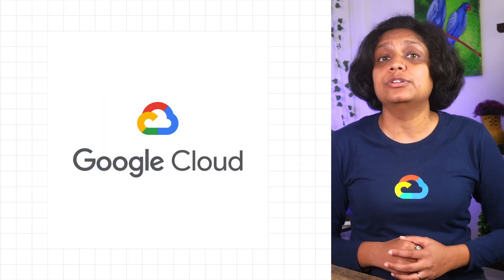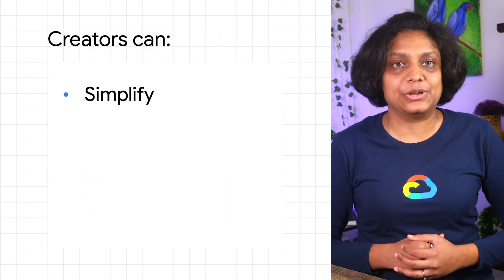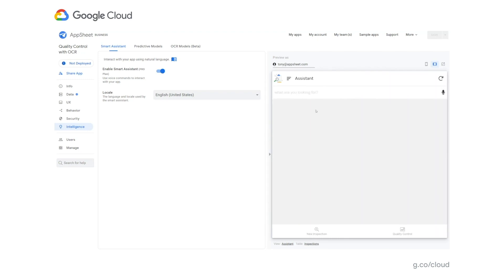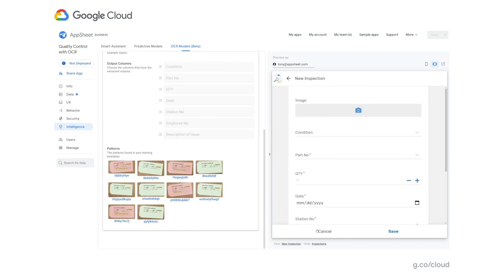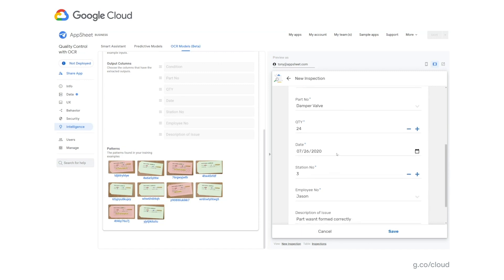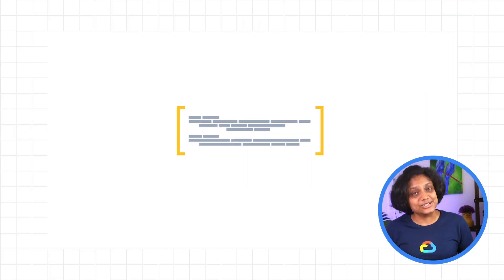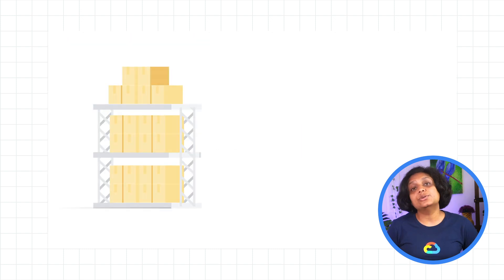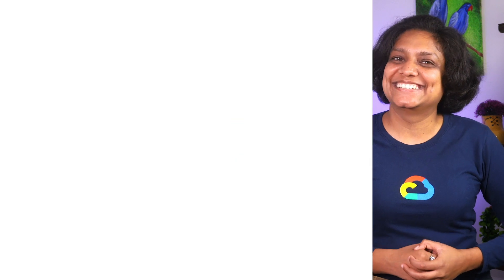AI powered no-code applications with AppSheet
AppSheet is an intelligent, no-code platform that empowers citizen developers to create custom applications. In this video, we illustrate how AppSheet is democratizing development with accessible AI and ML capabilities. Watch to learn how you can easily create an AI powered no-code application!

Timestamps:
0:00 - Overview
1:06 - AI for line of business creators
1:43 - Smart assistance and OCR demos
2:41 - Summary
3:27 - Get started

product: AppSheet, Google Cloud AI; fullname: Priyanka Vergadia;